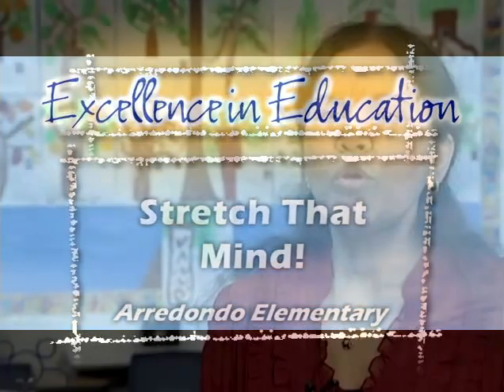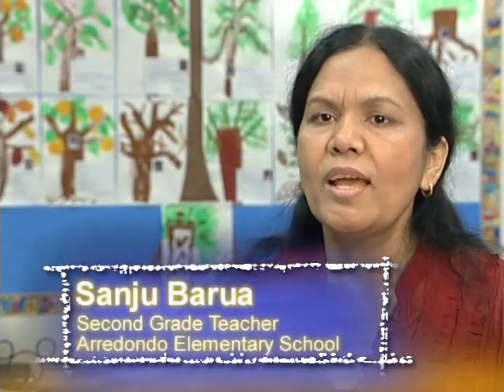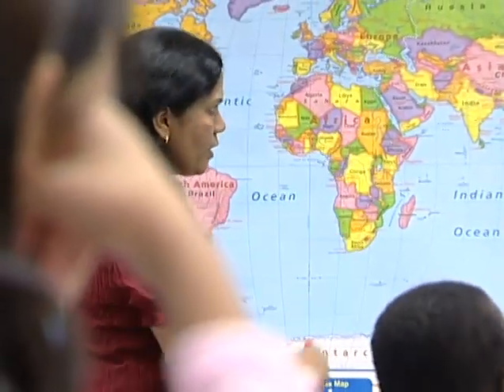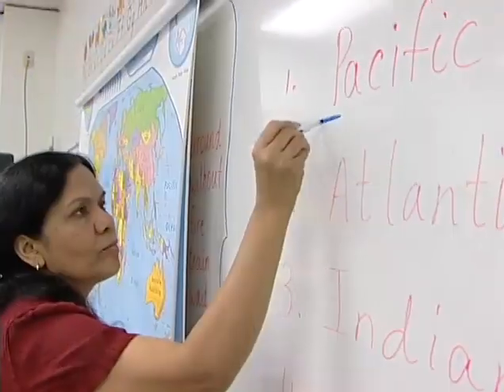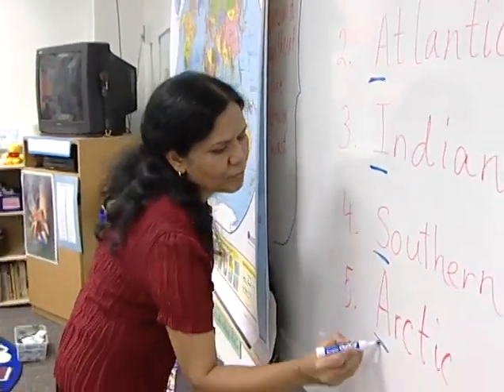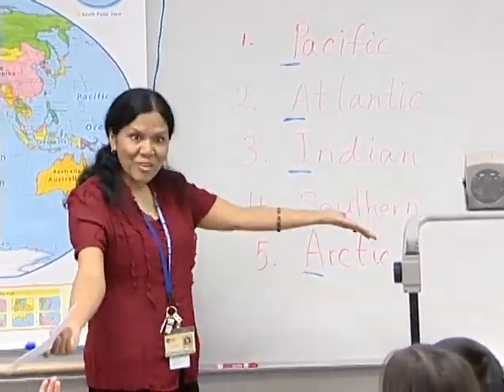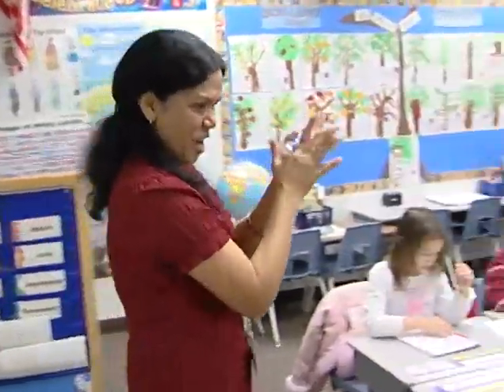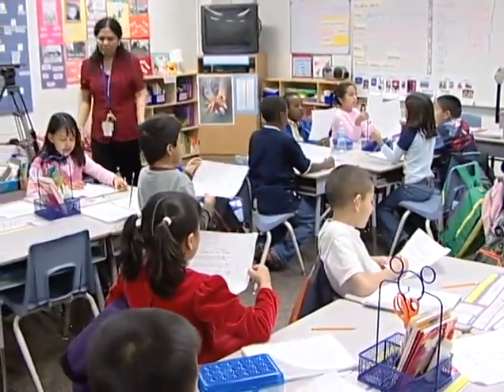Arredondo Elementary - Stretch That Mind!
This program uses a variety of different techniques to help second-grade students process and retain information more effectively. Using what Barua calls "strategy instruction," the teachers use innovative methods to help students learn. An effective practice is to use acronyms as a way of helping students remember steps in math or even to remember the names of oceans and planets. Other methods include having students: self-monitor their progress in class, chose modes of expression that fit their learning style, as well as act as future designers, scientists, authors, artists, and paleontologists.